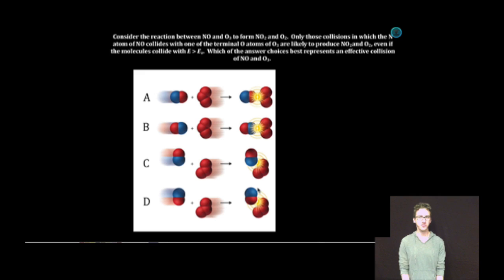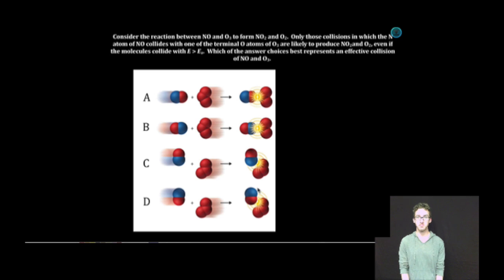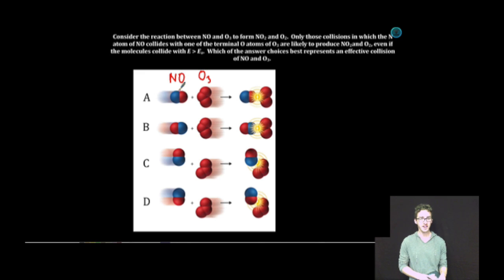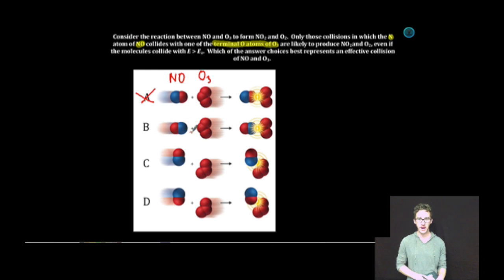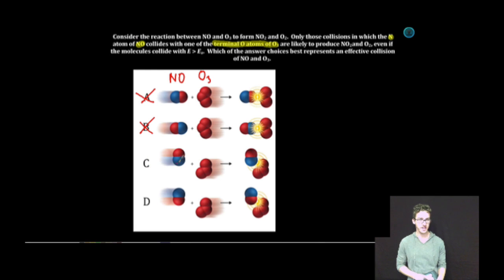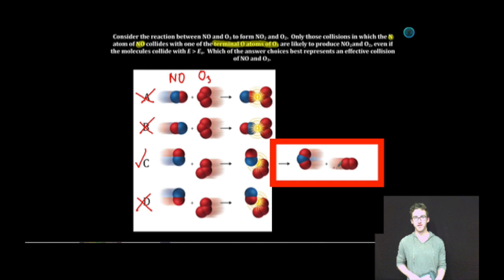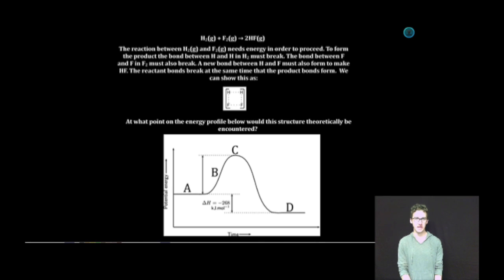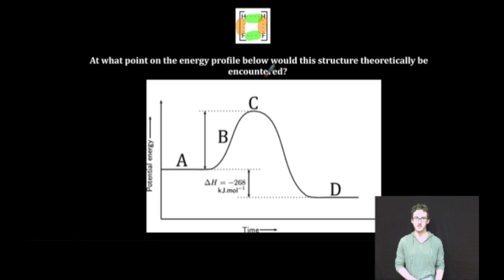Collision Theory Guided Practice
This video is about Collision Theory Guided Practice